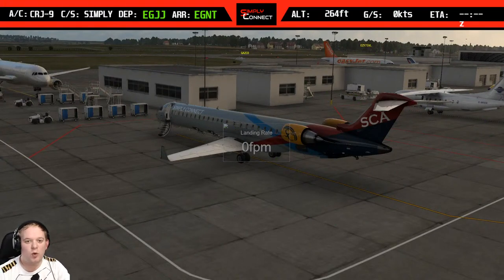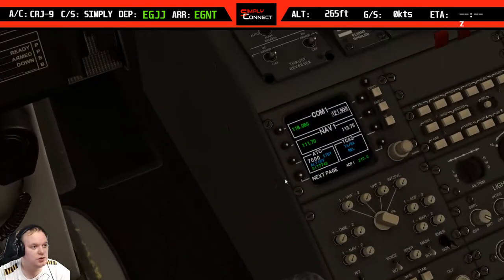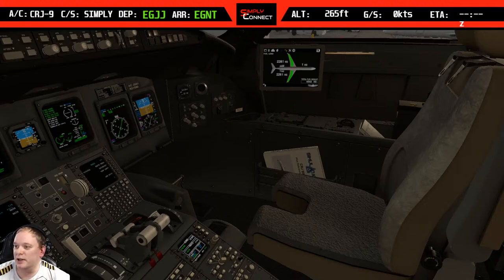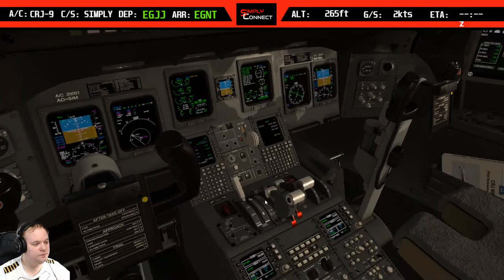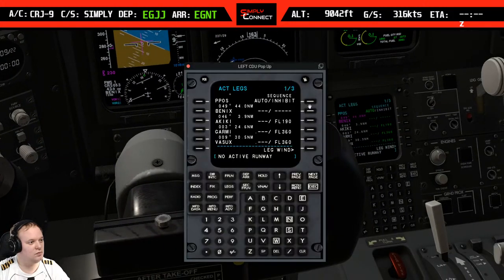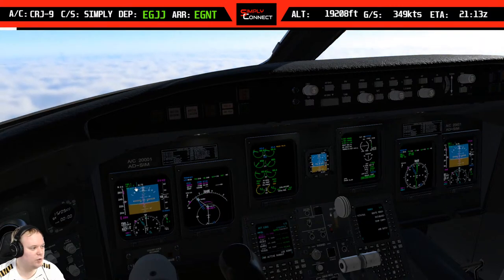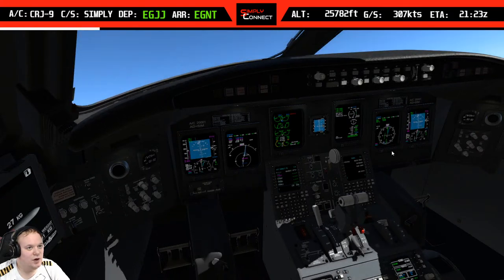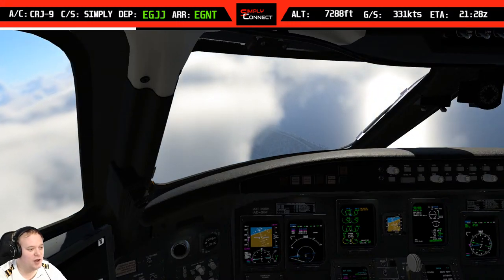X-Plane 12 - DeltaWing CRJ-900 Beta - Simply Connect Virtual Airlines - Vatsim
X-Plane 12 Early Access - Delta Wing CRJ-900 Beta  - Simply Connect Virtual Airlines - Vatsim

the new beta of xplane 12 is now out and we are so excited to try our first flight tonight with Ad simulations deltawing Crj-900

Storage --
2TB Main SSD
540 GB M2.e ssd
2TB Game Install Drive